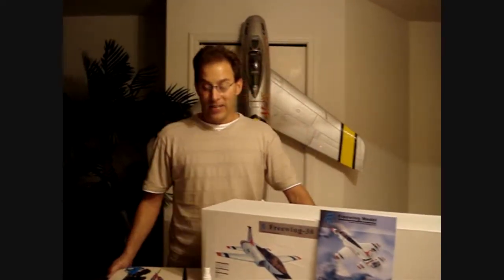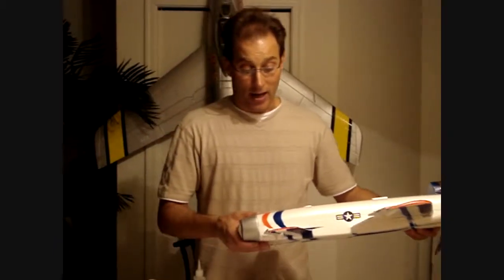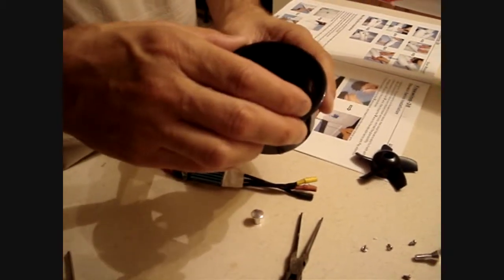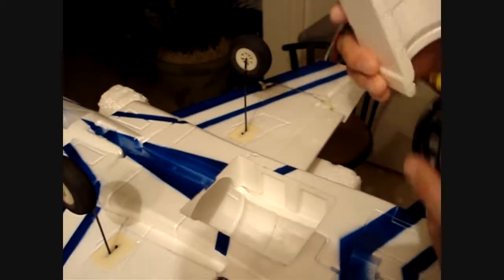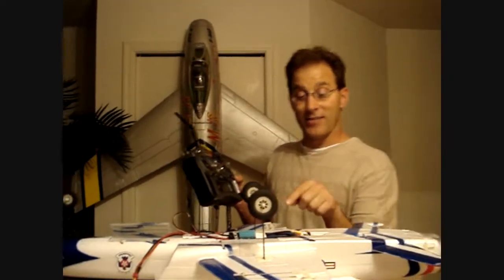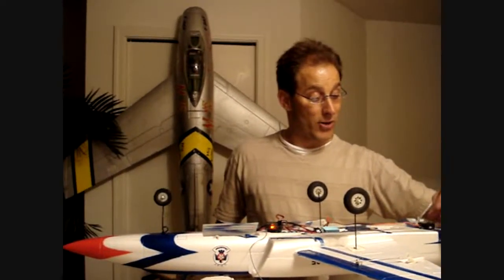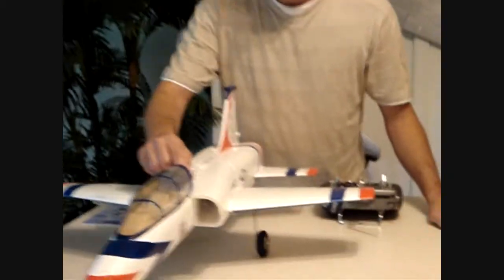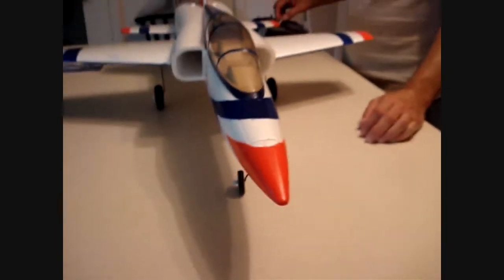T-38 Talon 64MM Ducted Fan Jet Build Video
This is my first build video of the T-38 Talon 64MM Ducted Fan Jet. The video gives a brief overview of the basic assembly process. TinkerManRC